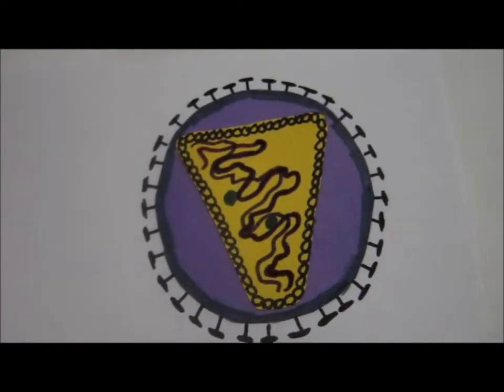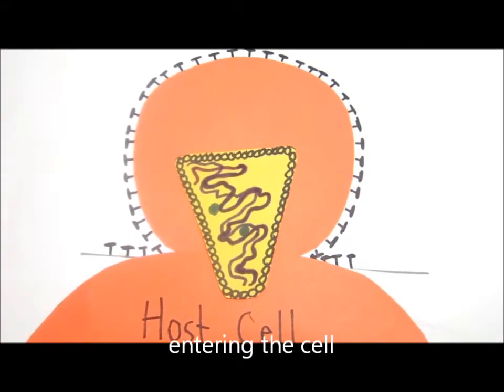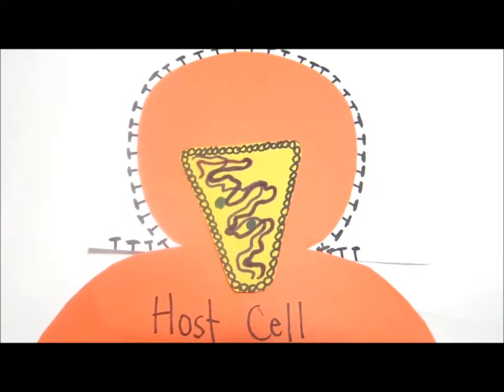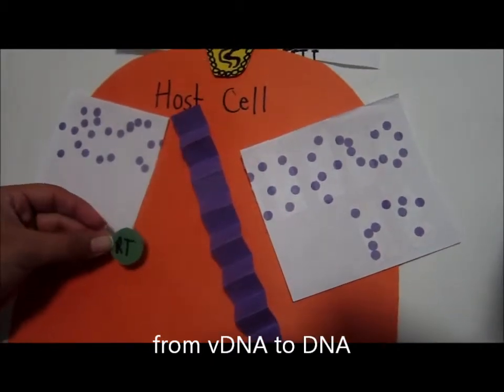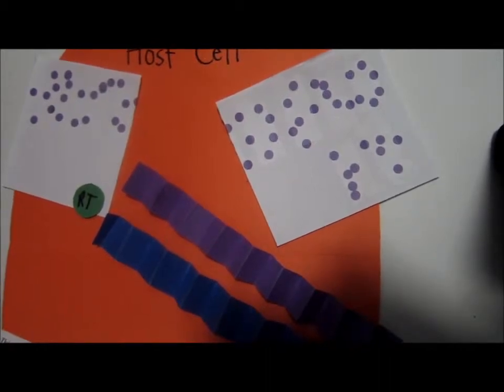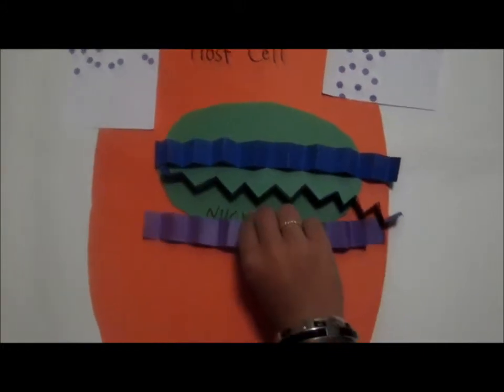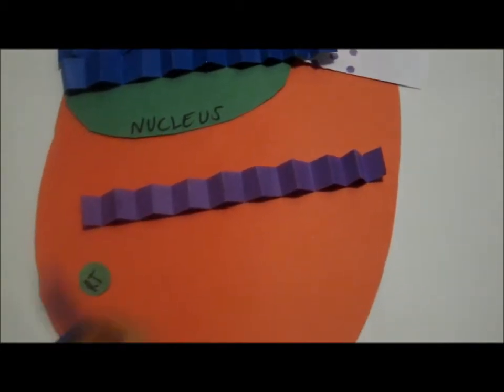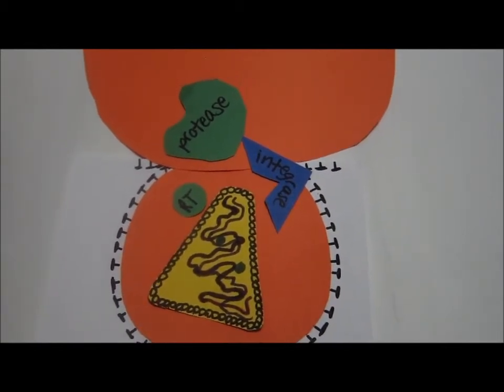APBIOROCKS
HIV reproduction